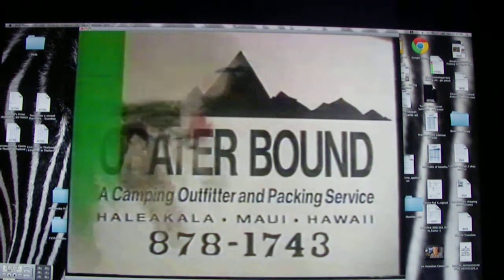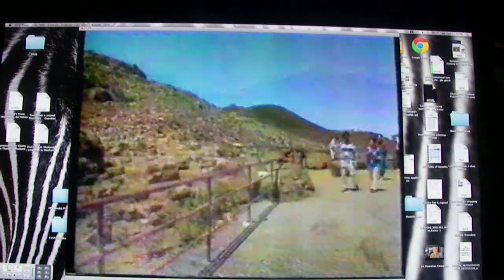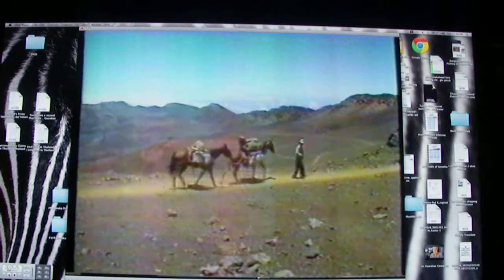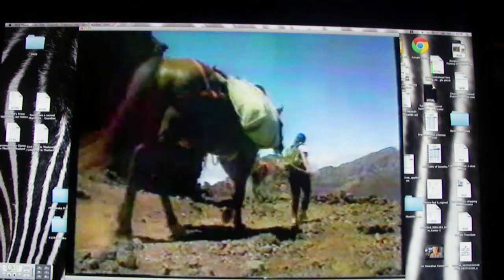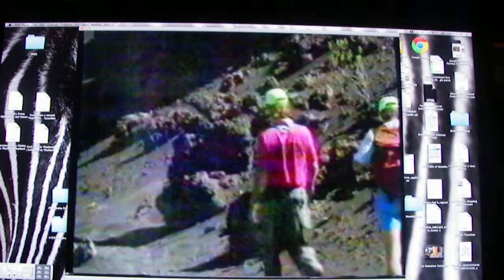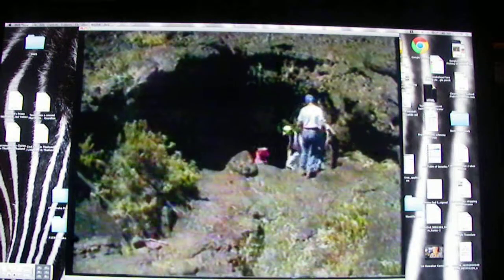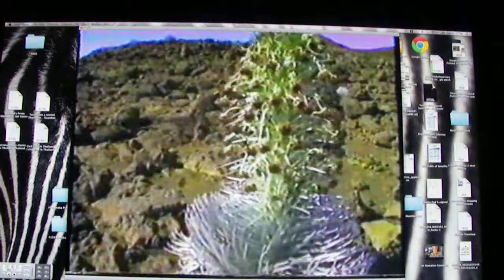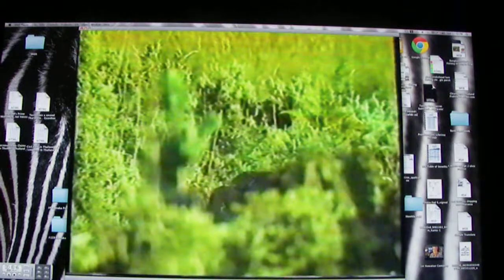da whole CRATER BOUND Promo Video made for da "activity agents"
.a film Dedicated to Teddy Ventura. and this post is for his son Mr. Daniel Ventura Baker, and his kids